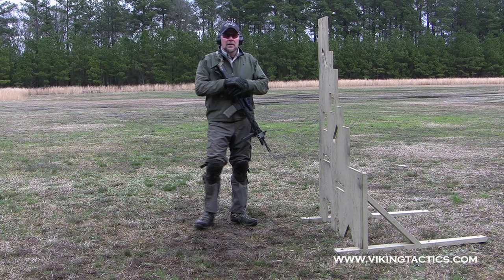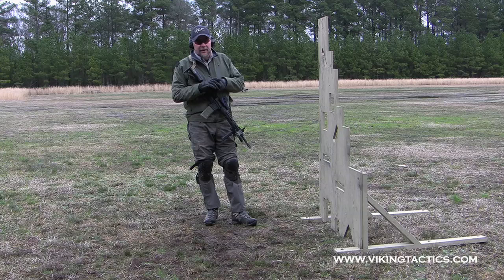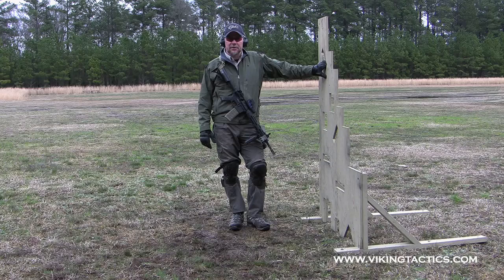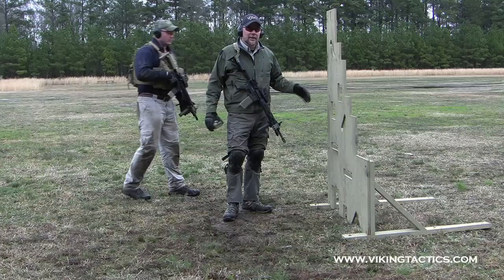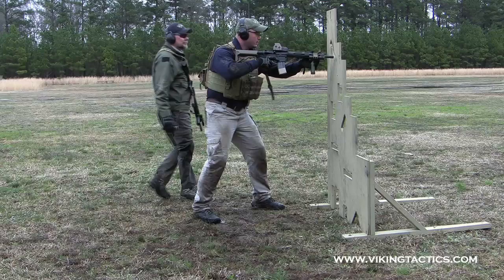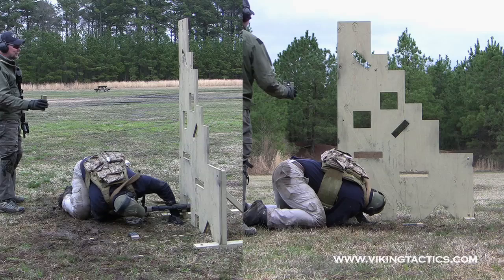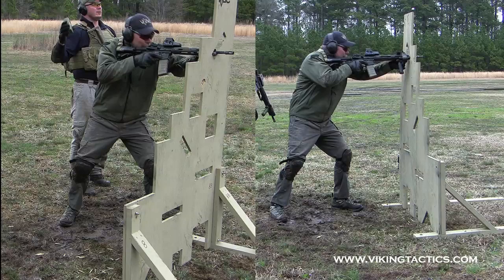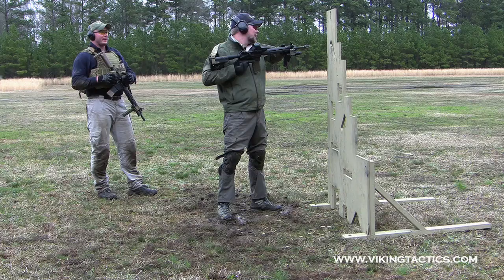VTAC 9-Hole Rifle Drill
The 9-hole is a great drill for pushing shooters to figure out how to establish stable firing positions when the rifle can't be aimed naturally. As we always take care to note in our training classes, please keep in mind that we do NOT advocate using a 1/2" thick sheet of plywood for cover. The VTAC barricade is designed to simulate a wide variety of surfaces or shooting ports that might be encountered on the battlefield - from cars to buildings to gaps between a wall or fence. By the time you finish this one, you should be confident in your ability to hit a target as long as the barrel is pointing at it and you can get your sights aligned.

As always, this one is best viewed in HD if you've got the bandwidth to support it.

-Kyle